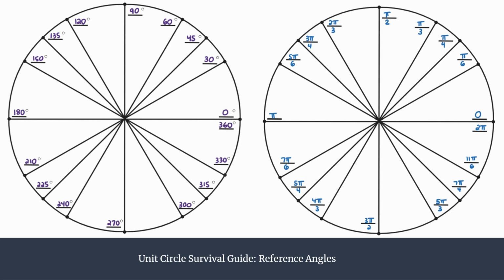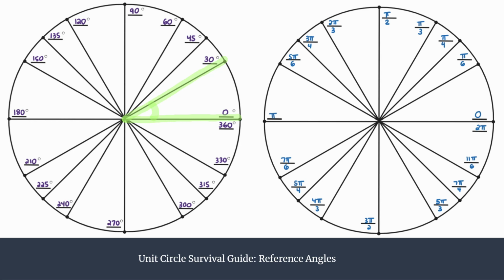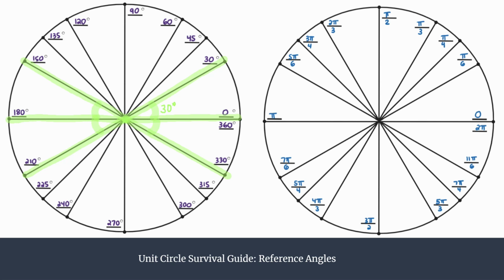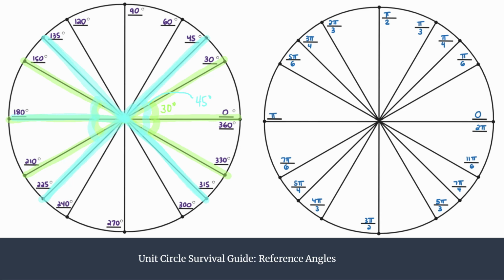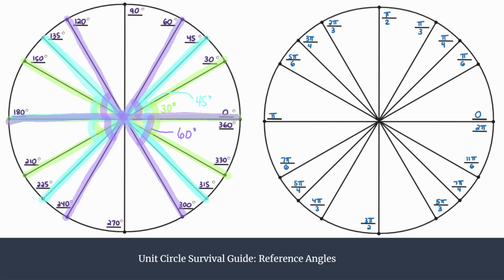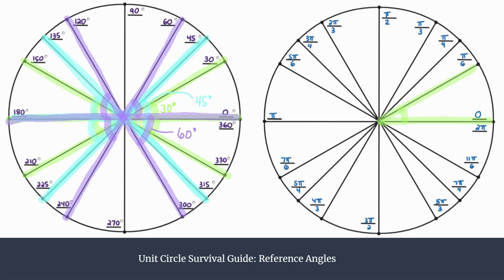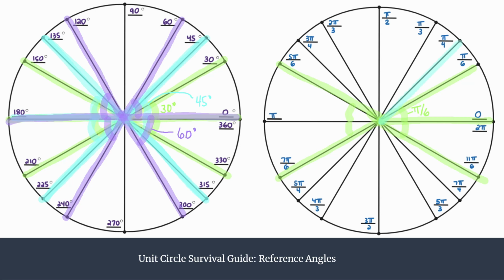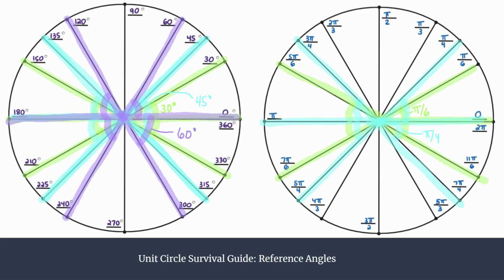Unit Circle Survival Guide - Reference Angle Review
Review how to find reference angles in both degrees and radians on the unit circle!